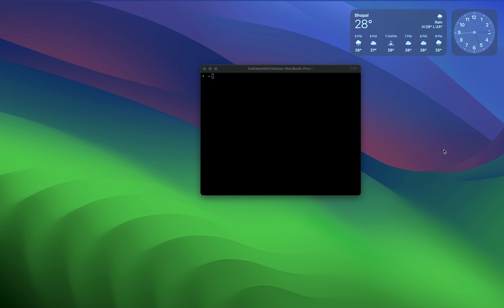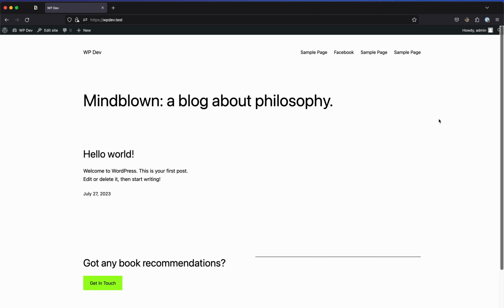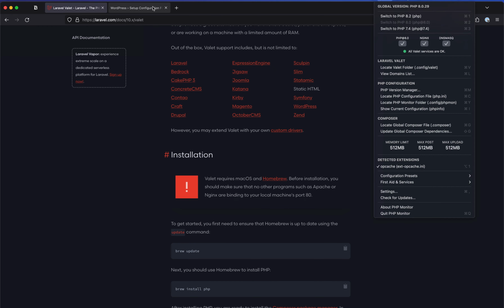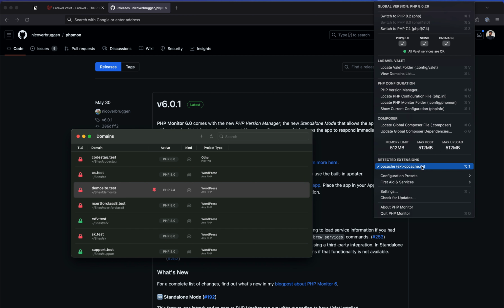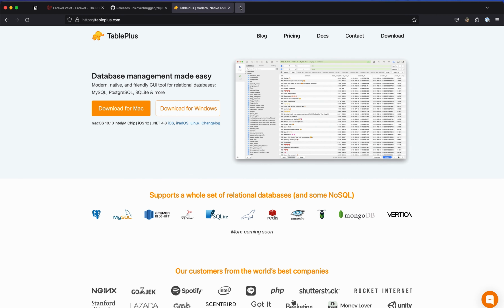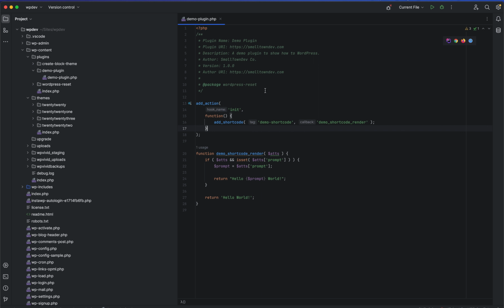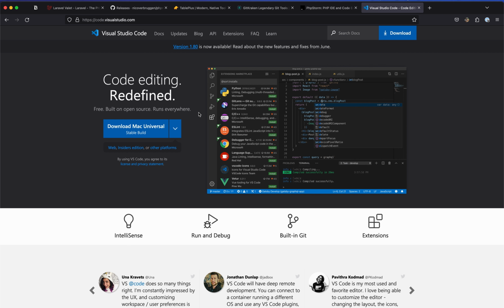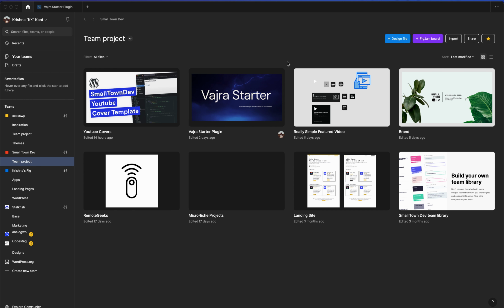BEST PHP and WordPress Development Workflow in 2023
Some of the BEST PHP and WordPress Development tools for your day-to-day Web Development projects. We will check each of them out and also talk about why they are best at what they do in my opinion. If you are like me and struggle a lot with different web dev setups, this video goes to length to show you how to do it in style.

PHP Monitor app for managing multiple PHP installations and Composer -

=== Timestamps ===
00:00 - Intro
00:54 - Mozilla Firefox: The Web Browser of Choice
03:36 - Laravel Valet: The PHP/NGINX Local Web Server
06:20 - PHP Monitor: One-Stop Multiple PHP Installations and Management
09:47 - DBngin: Spinup Local MySQL/Postgres/Redis Database Servers
10:48 - TablePlus: A beautiful Database GUI client to interact and manage your tables
12:02 - GitKraken: A legendary Git GUI client for interacting with Git Repos
13:38 - PhpStorm: A Sophisticated PHP Development IDE
16:56 - Visual Studio Code: A Lightweight Modern Code Editor for just about anything
19:34 - Figma: The One and only Design tool you need as a Developer
20:25 - Final Remarks

=== Music Credits ===

=== Related Keywords ===

WordPress Development Workflow
WordPress Theme Development
PHP Development Workflow
PHP Storm and PHP CS
Build a WordPress Plugin
WordPress Plugin Development
Create WordPress Plugins
Create WordPress Themes
WordPress development
PHP Development